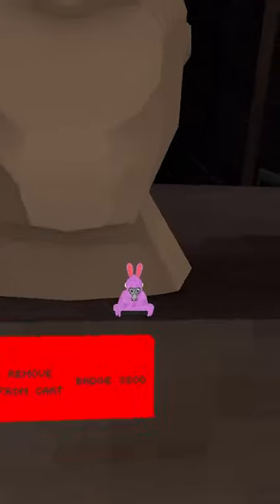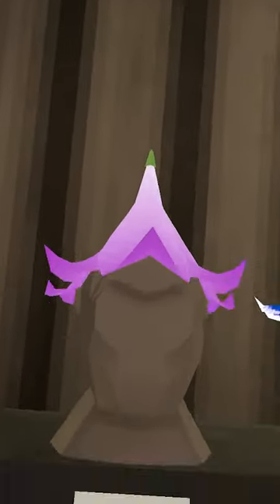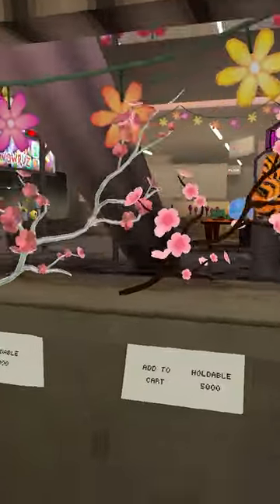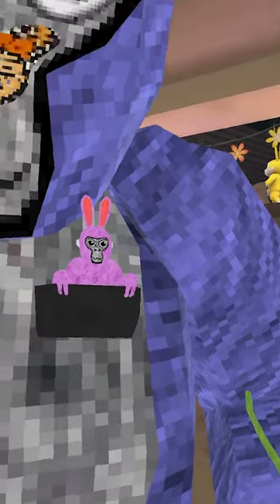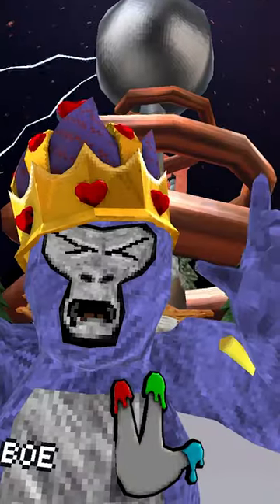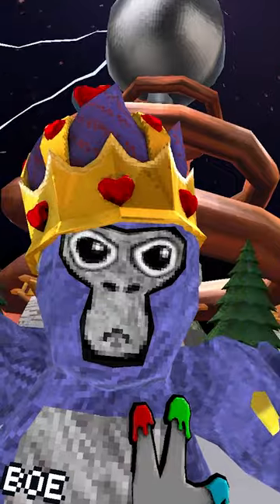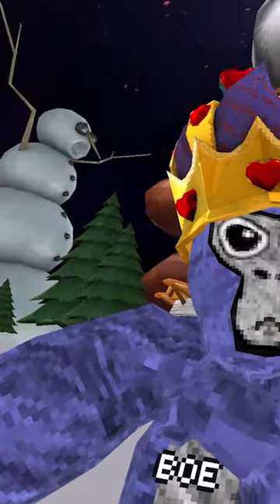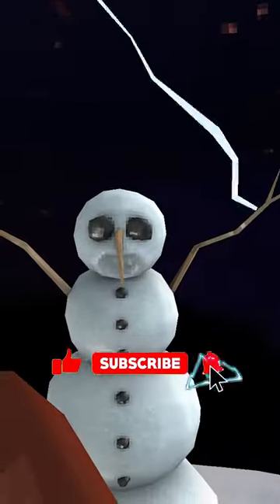Gorilla Tag’s Cloud Map Is GONE!?